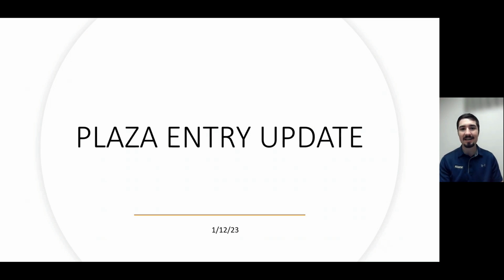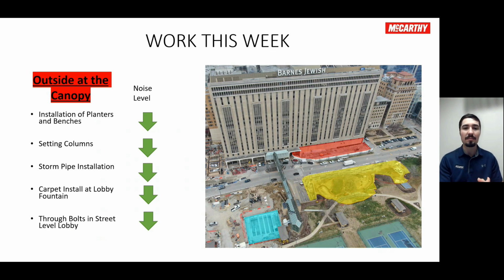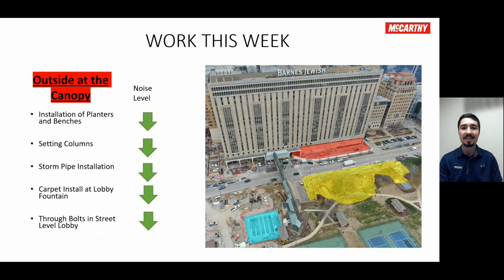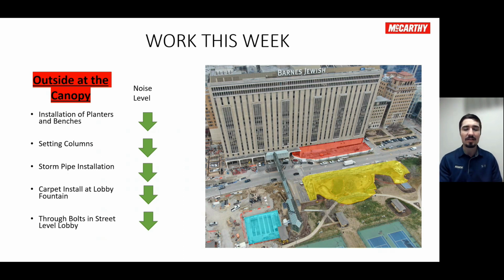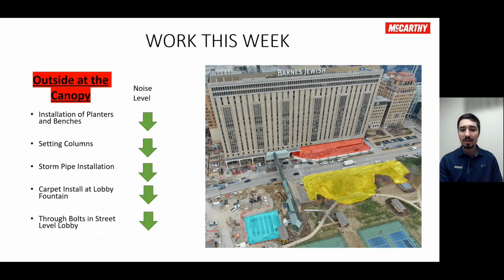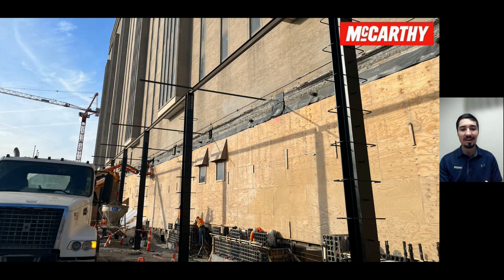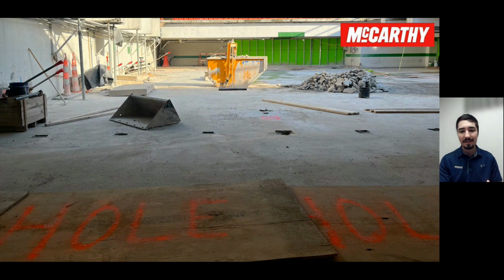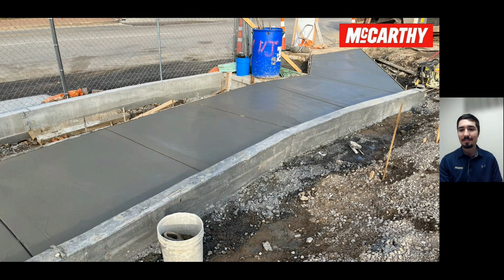2023 1 12 Plaza Entry Update